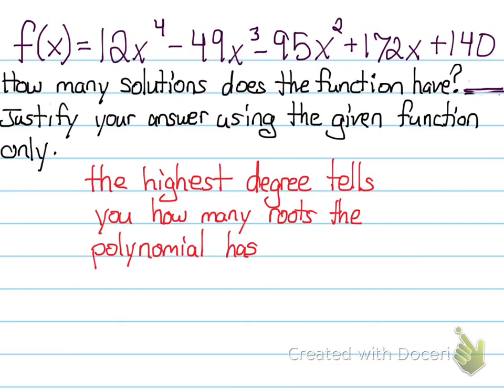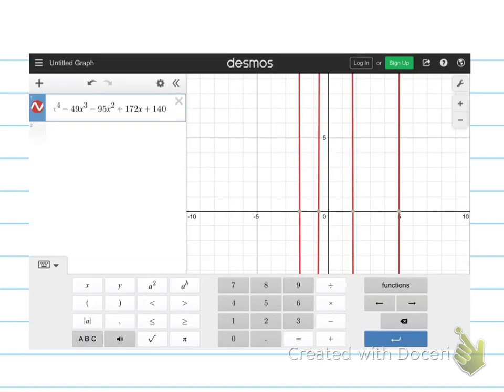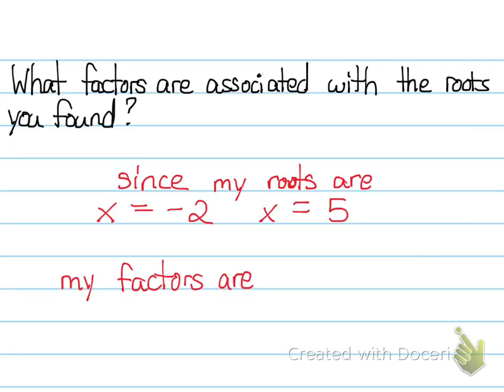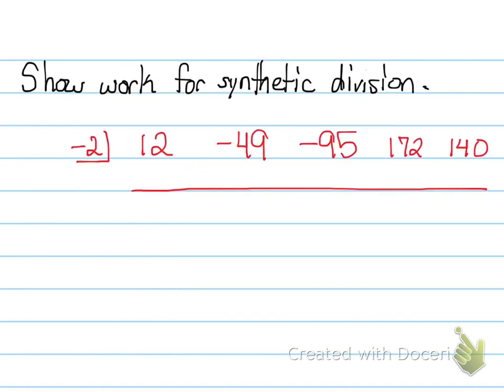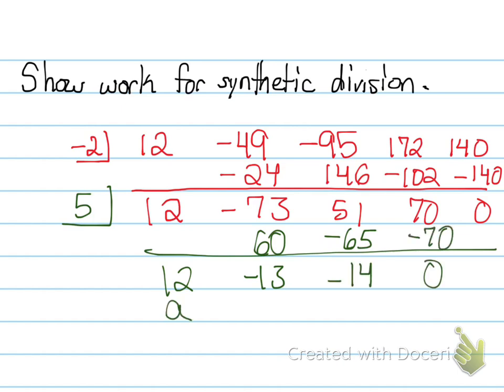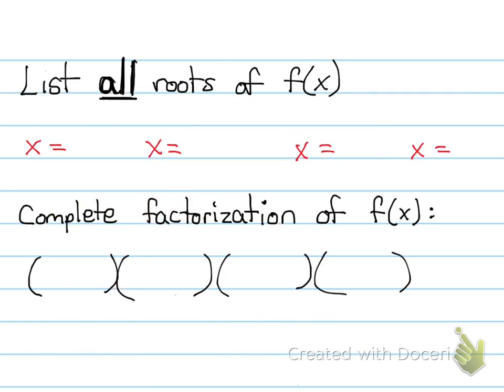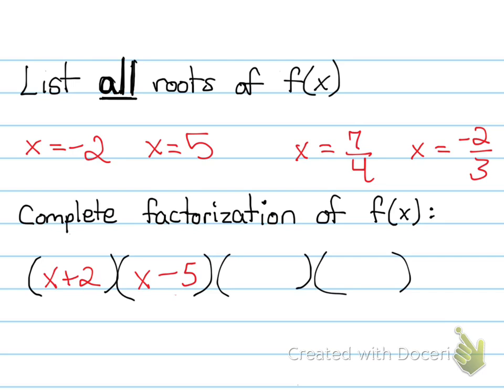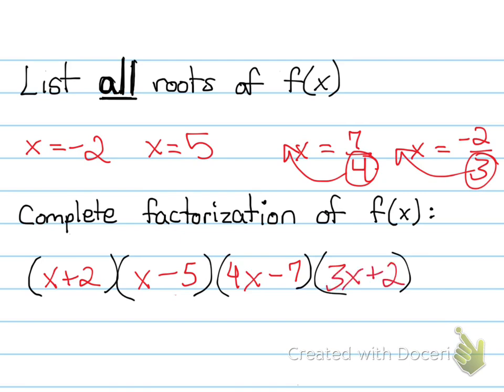Solving Polynomial Functions (part 1)